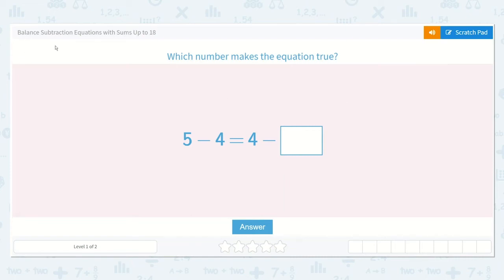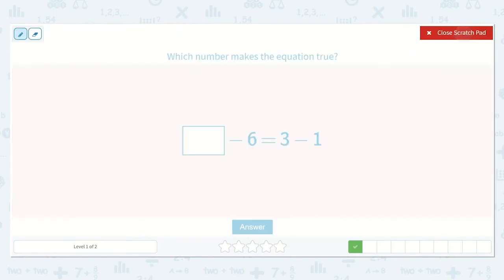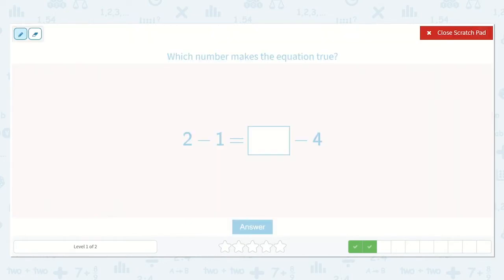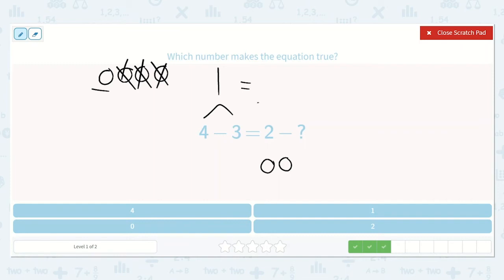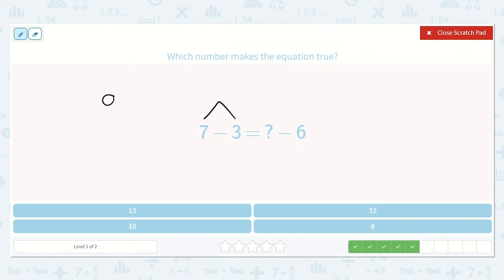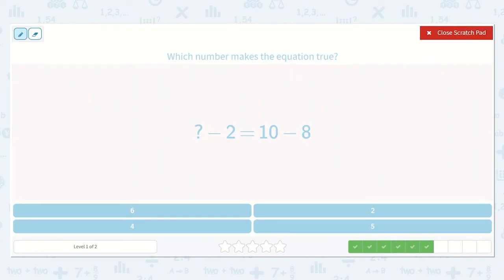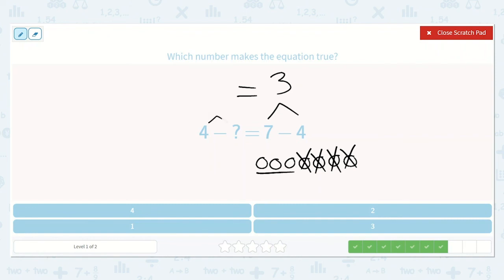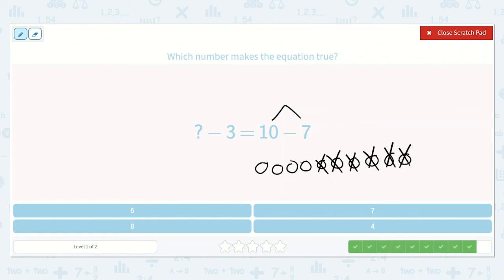2.117 Balance Subtraction Equations with Sums Up to 18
Balance Subtraction Equations with Sums Up to 18
Simplify both sides of the equation and find the missing number that makes the equation true.